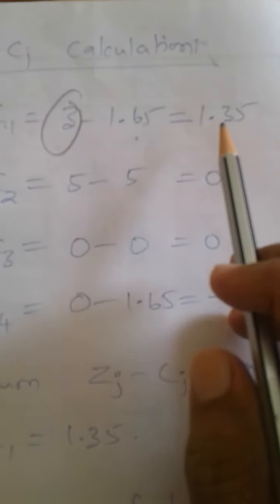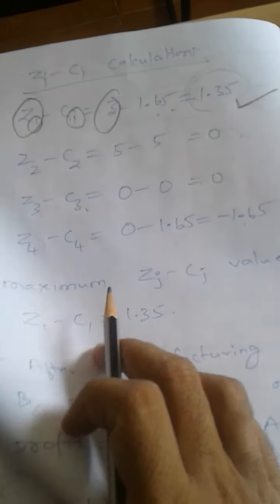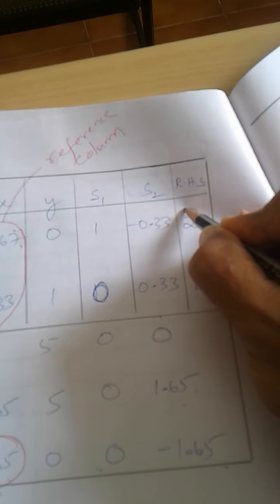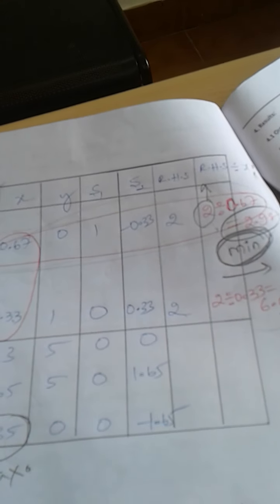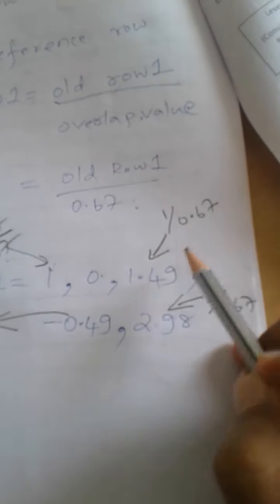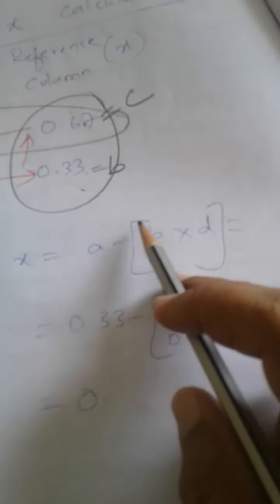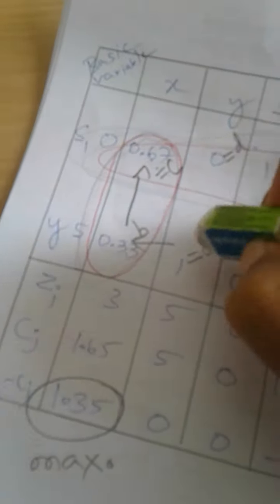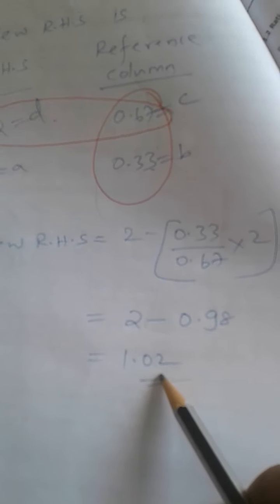Module 1-Simplex Problem Example 2(5 of 6)